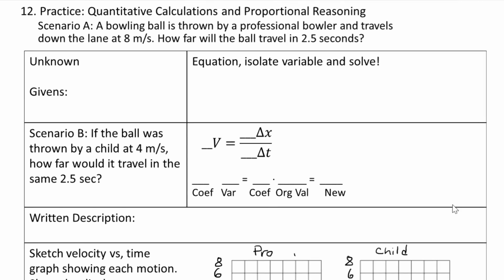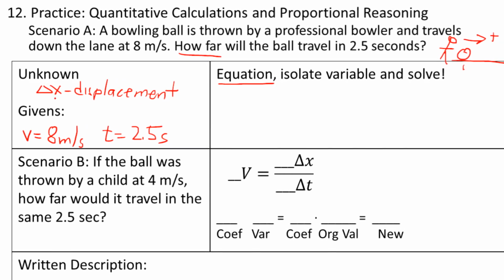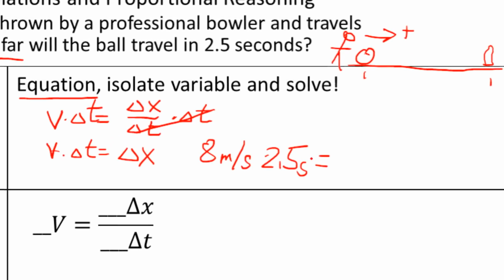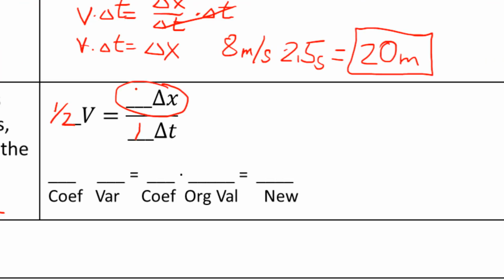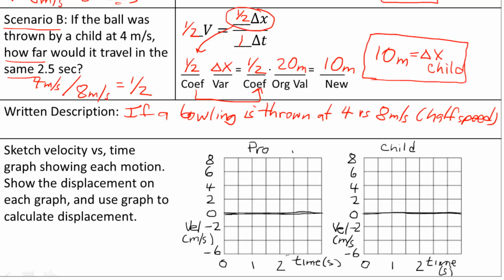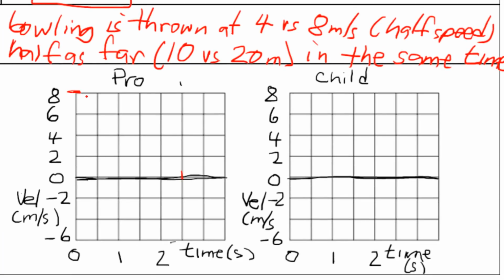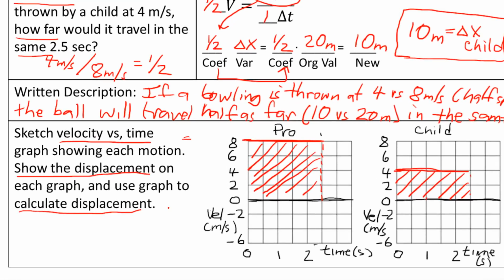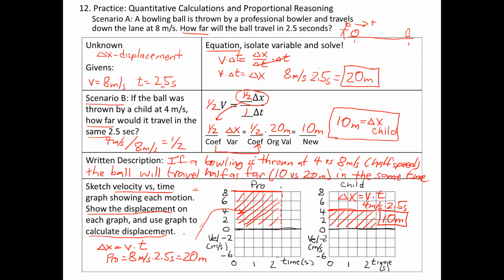Physics T1C1 CV Example Quantitative Calc 19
Step by step explanation of the methods used to complete the Quantitative Constant Velocity calculations on p. 19 - 21 in the T1C1 Constant Velocity Packet.